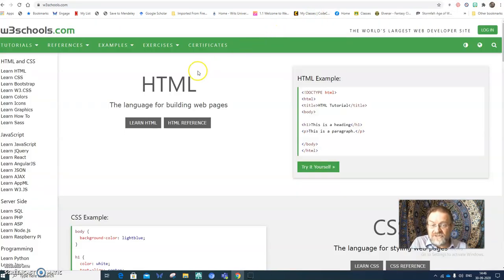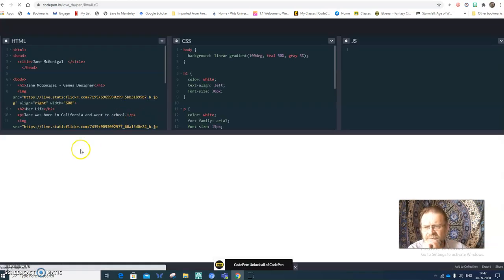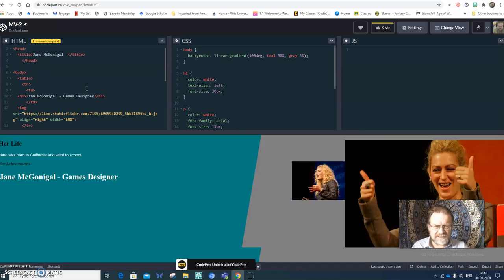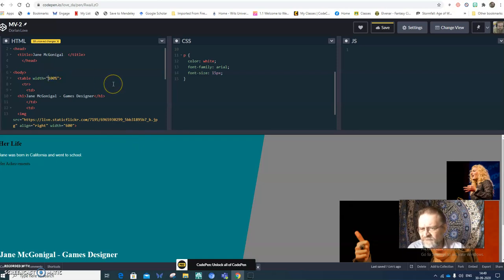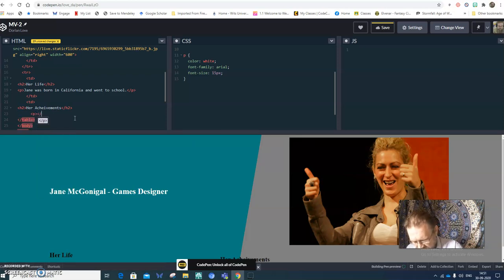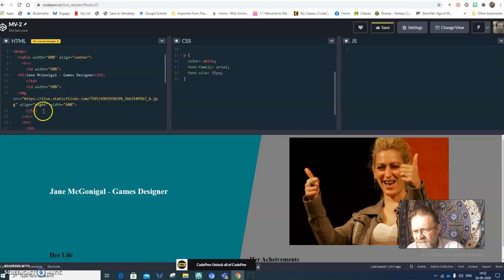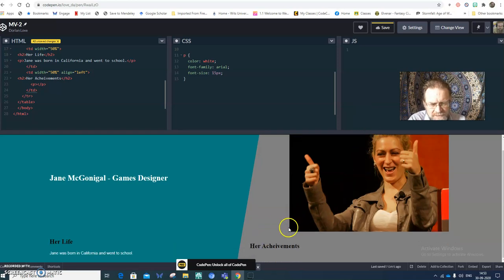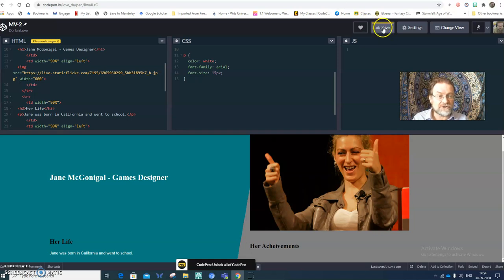Task 32 - Adding a Table to your HTML